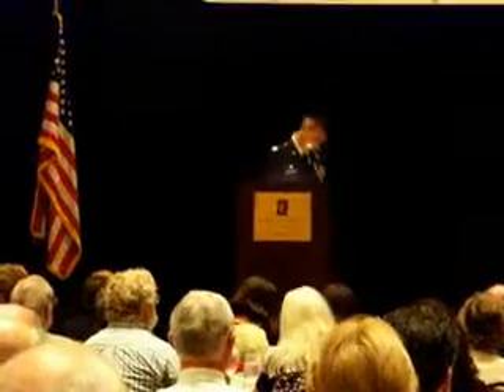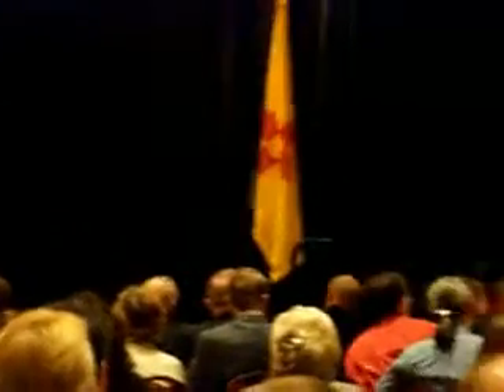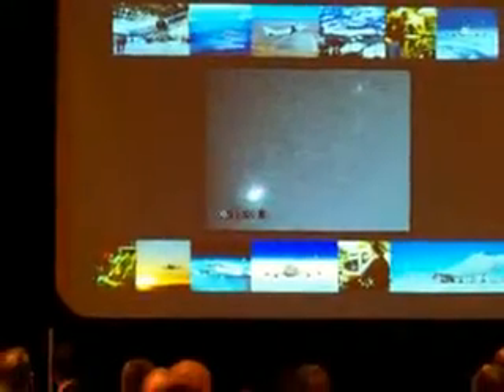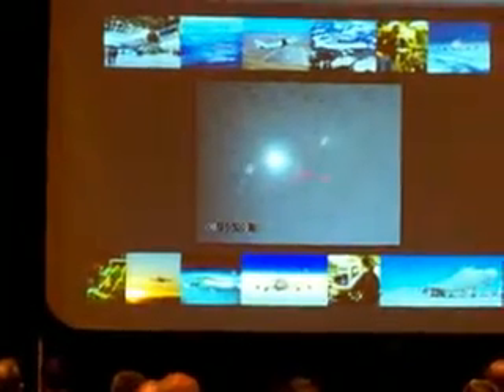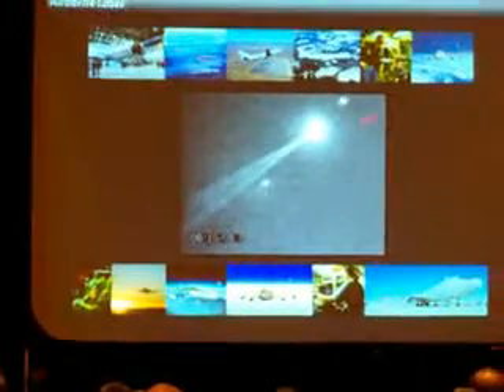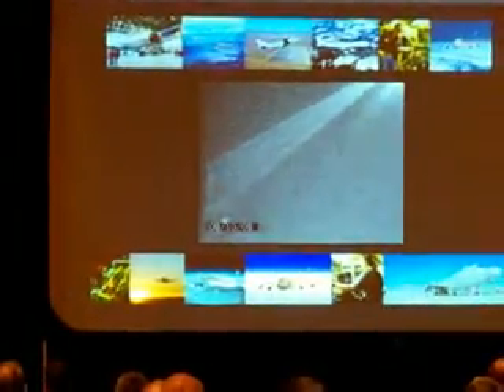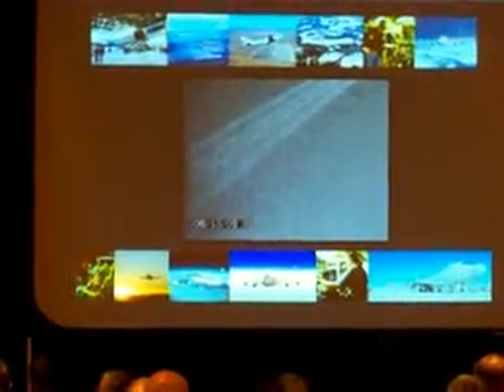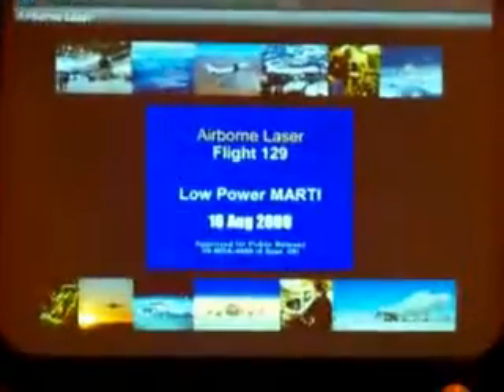Anti Missile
Col. Michael Duvall shows a video of a laser honing in on a missile.